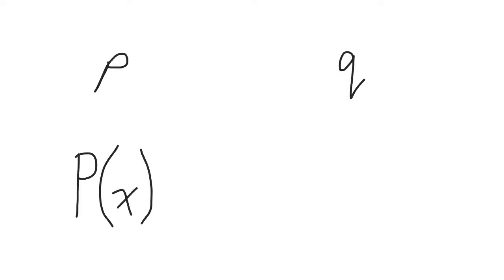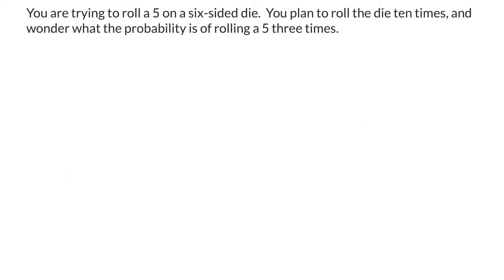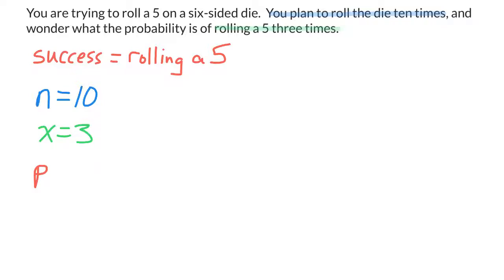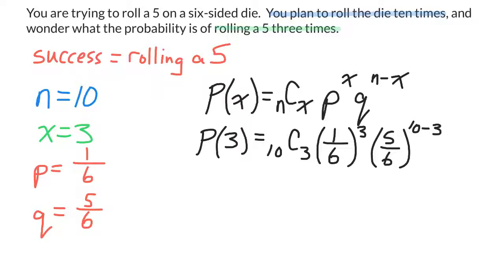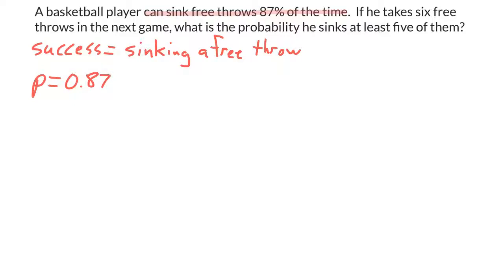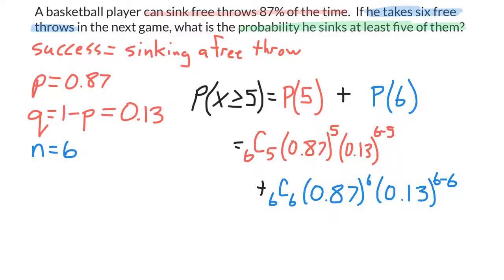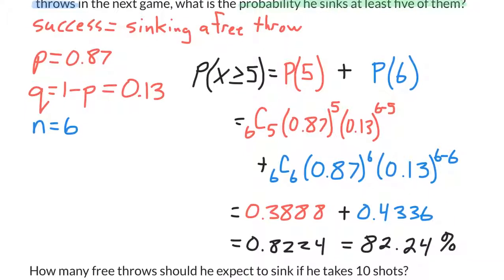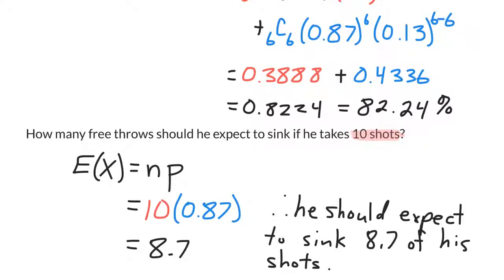Binomial Distribution Examples